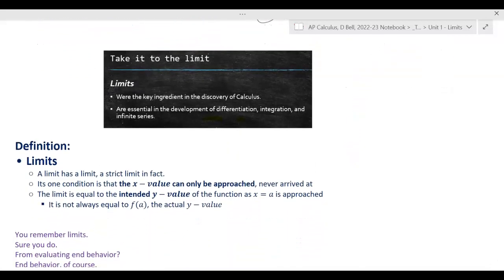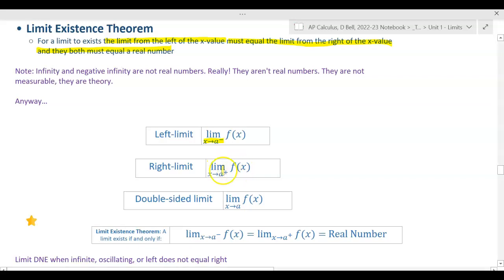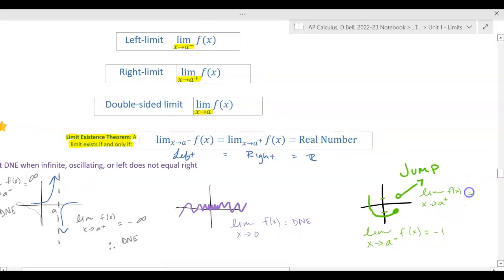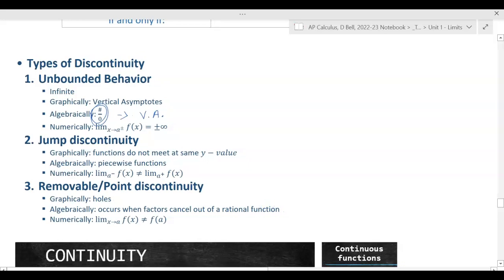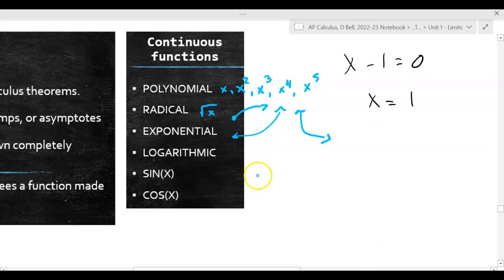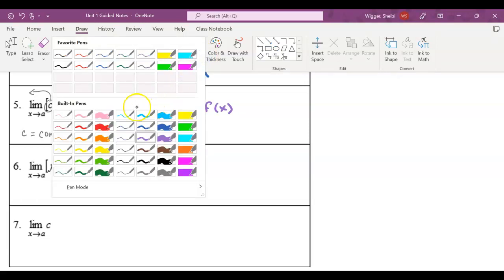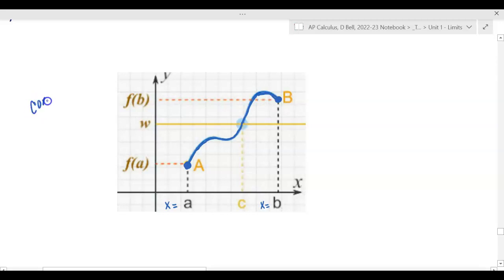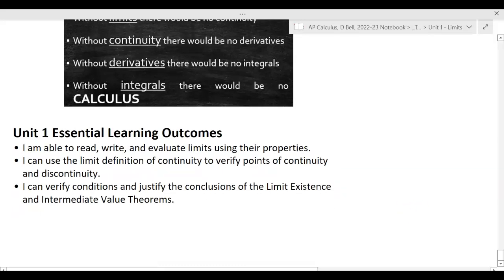Unit 1 Guided Notes Part 2